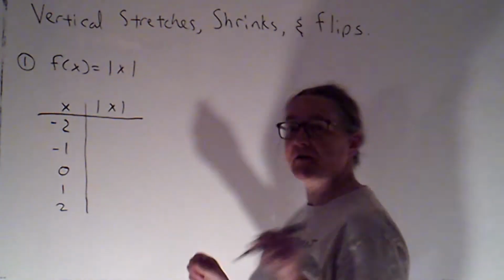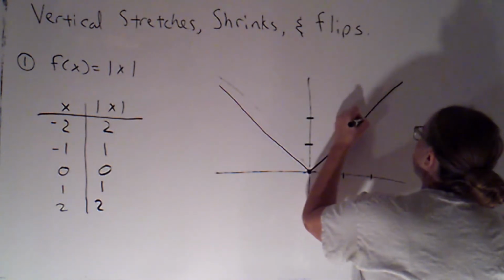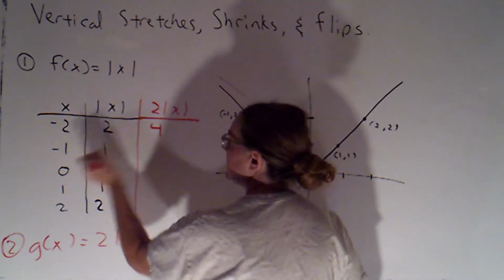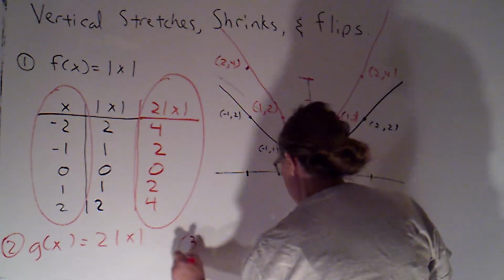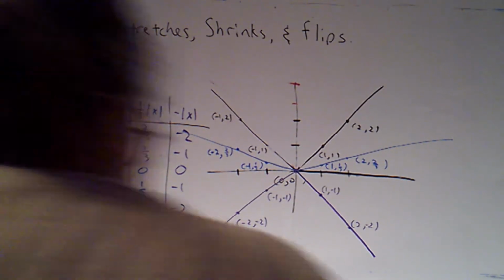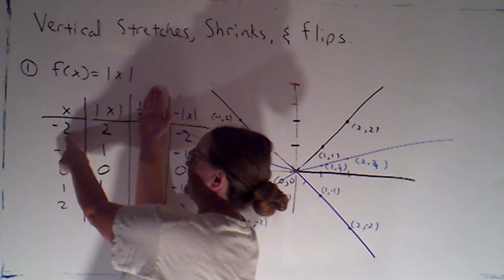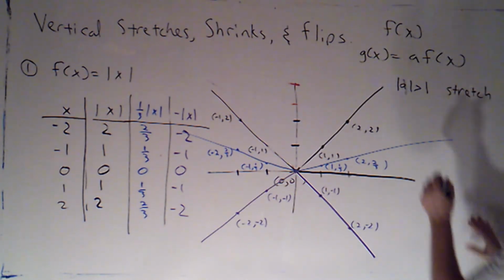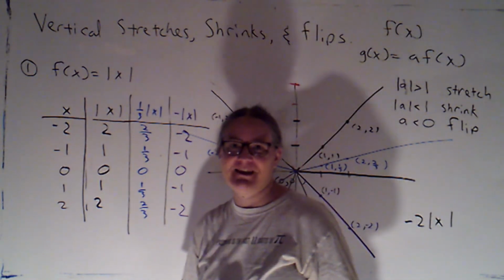Math 2 Section 1 6 part 5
Vertical stretches, shrinks, and flips.